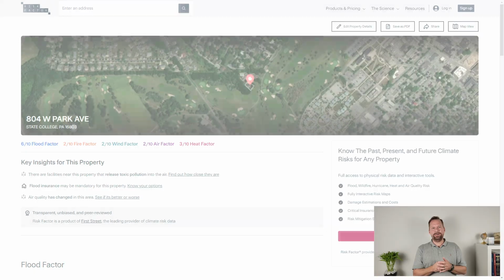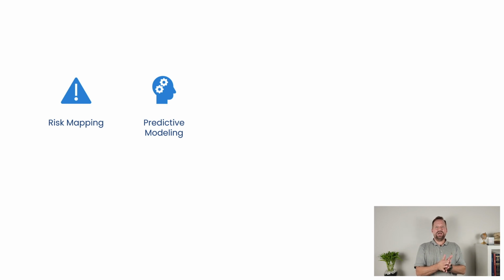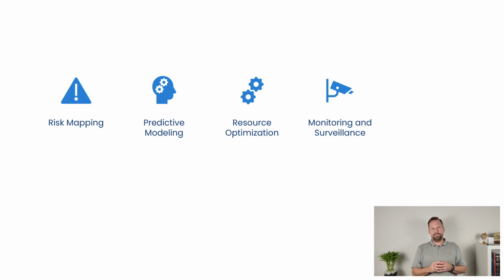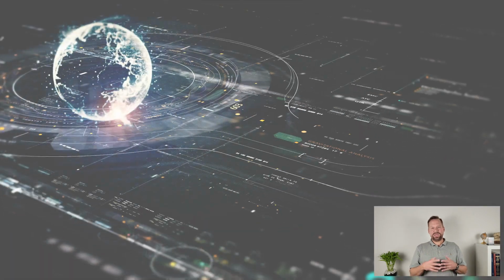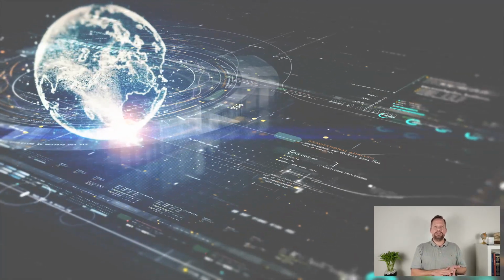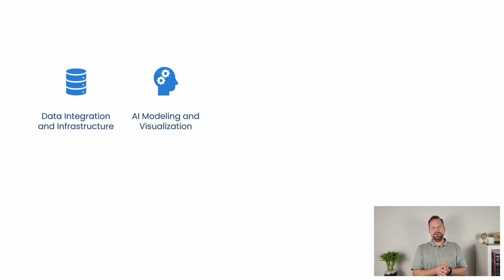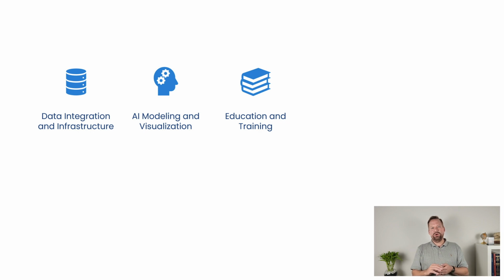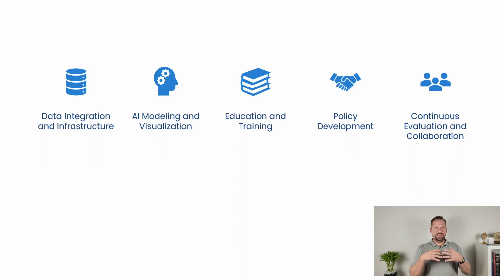Unlocking Public Health: How AI & Data Fusion Combat Environmental Risks 🌍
Welcome to my dive into AI and data fusion in public health! 🌟 In this video, I explore how modern technologies can transform our approach to understanding and mitigating environmental impacts on health.

🚨 Why It Matters:

Did you know the World Health Organization estimates that 24% of deaths worldwide are attributable to environmental factors? Our environment profoundly affects our health, from air pollutants to water contaminants and noise pollution to chemical and biological hazards. But with AI, machine learning, and spatial data techniques, we can uncover patterns and make predictions that steer data-driven, fact-based decisions to improve public health outcomes.

🌐 Key Topics Covered:

Environmental Impact on Health: Explore how particulate matter, carbon monoxide, nitrogen dioxide, and more contribute to respiratory, cardiovascular, gastrointestinal, and neurological diseases.

AI & Machine Learning: Discover how these technologies analyze and mitigate the impacts of environmental factors by predicting and identifying critical health threats.

Real-World Applications: From disease outbreak prediction to resource optimization, see how I used AI collaboration with the WHO and other organizations to enhance health outcomes.

Innovative Solutions: Learn about cutting-edge applications, such as real-time monitoring with IoT sensors, dynamic response systems, and advanced predictive analytics.

Future of Public Health: Understand the importance of continuous AI research and innovation for sustainable health strategies and global collaboration.

💡 Why You Should Watch:

Whether you're a scientist, business leader, or part of an international organization, this video provides valuable insights into leveraging AI for better health outcomes. You'll understand how to apply these technologies to solve pressing environmental and public health challenges.

🌍 Join the Conversation:

If you or your organization could benefit from AI and data analytics, discuss consulting, training, and project development possibilities. Let's transform public health together!

My name is Scott Pezanowski, and I am posting about AI and geospatial technology applications for solving vital complex problems in public health.

🎯 I am a consultant for international organizations and businesses wanting a technological edge.
🎯 Join me in shaping a healthier world through AI and geospatial technologies. 🌏
🎯 I can help you solve your most challenging real-world problems, better use your data, or train your staff. 🤝

Intro 00:00
Understanding Environmental Health Risks 04:07
A Revolutionary Approach to Environmental Health 05:09
Case Studies: AI in Action Against Environmental Health Risks 05:44
Strategies for Mitigating Environmental Health Risks 07:28
The Future of Environmental Health: Innovations on the Horizon 10:05
Vision for a Healthier Environment 14:43
Conclusion 15:52